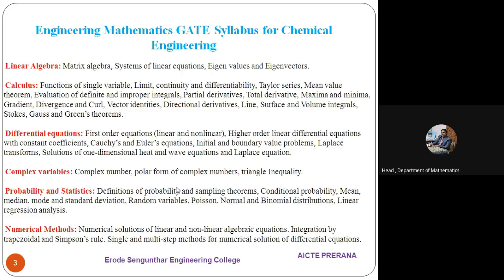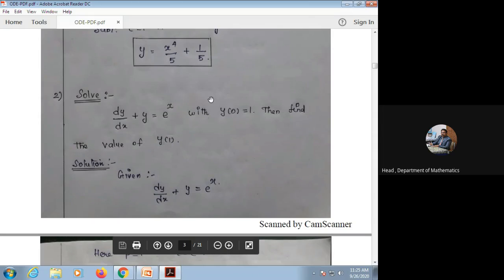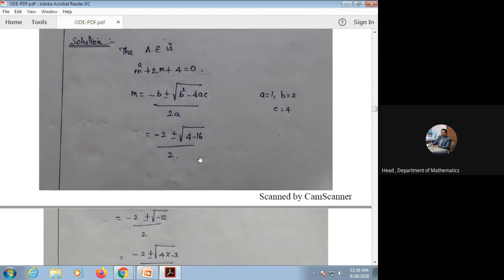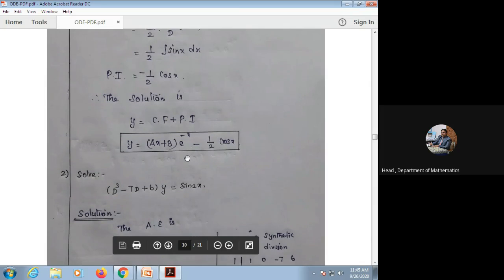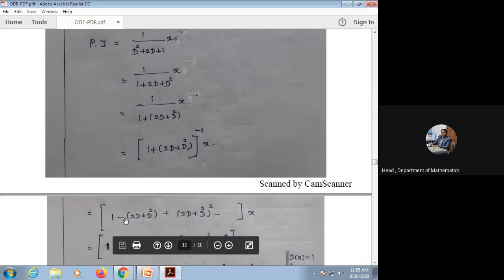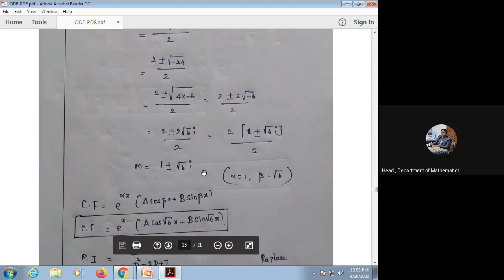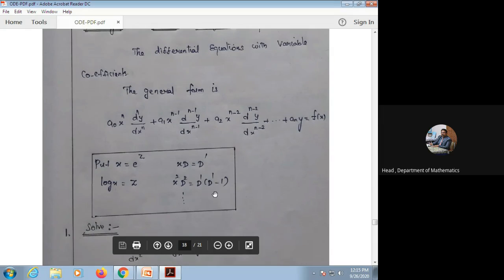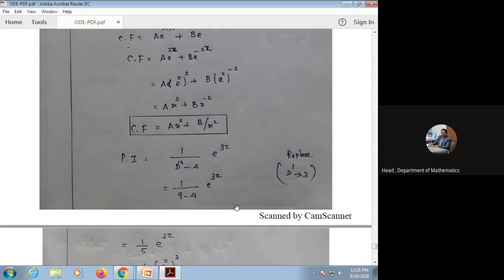Mathematics|GATE|CHEMICAL|ESEC| AICTE PRERANA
Erode
Tamil Nadu
AICTE - PRERANA

Topic: Mathematics
GATE
CHEMICAL -GATE syllabus
Linear Algebra
Calculus
Differential equations
Complex variables
Probability and Statistics
Numerical Methods

DIFFERENTIAL EQUATIONS-  PROBLEMS

Resource Person:
C.KASTHURI
Assistant Professor
Tamil Nadu